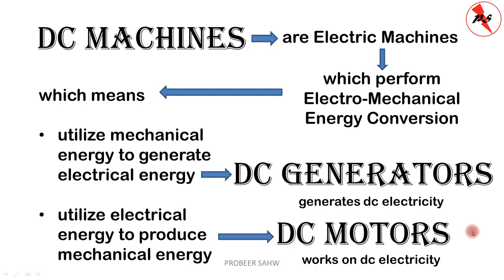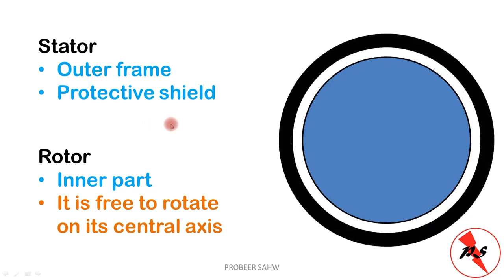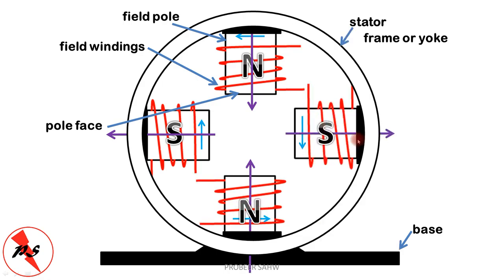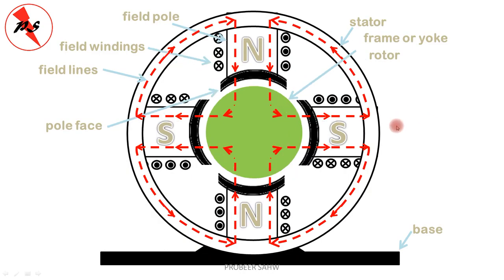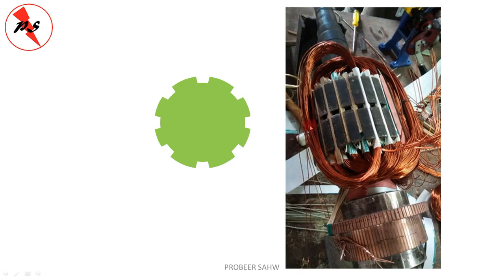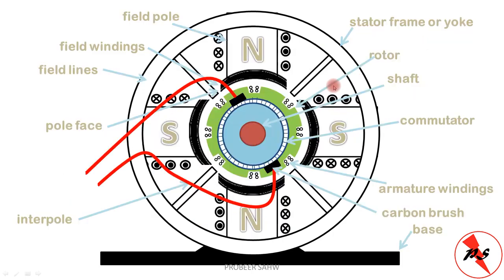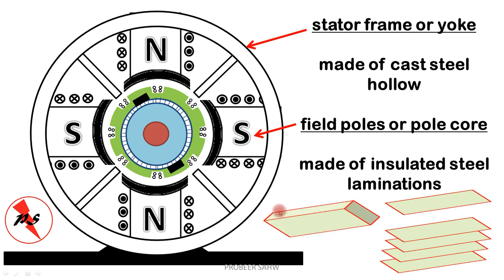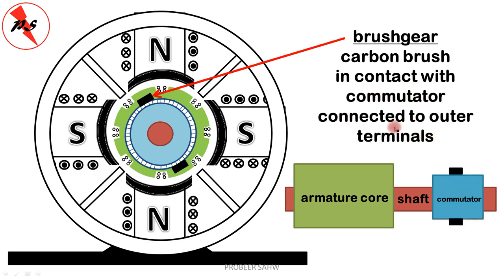DC MACHINES- Introduction and Construction || Dronacharya Group of Institutions, Greater Noida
Prof. Probeer Sahw, Faculty Member, Dronacharya Group of Institutions, Greater Noida explaining   introduction to what DC Machines are and the construction of DC Machines